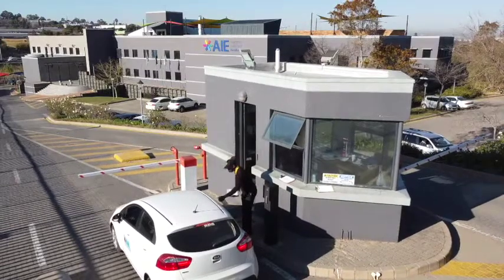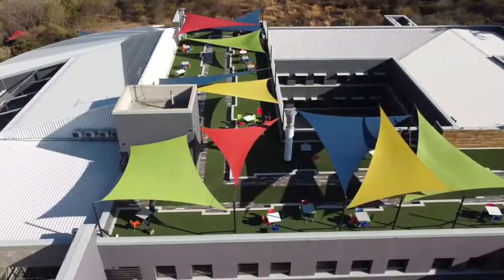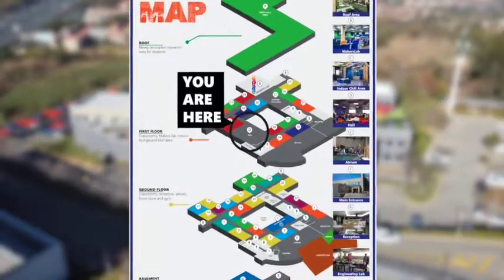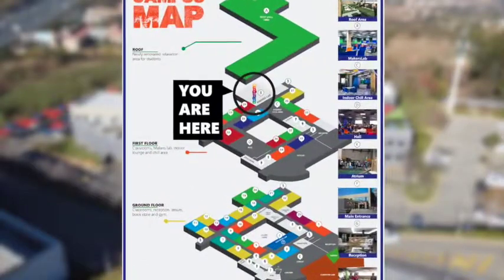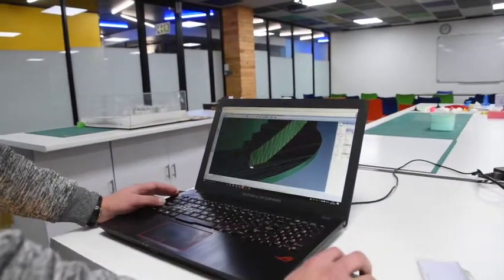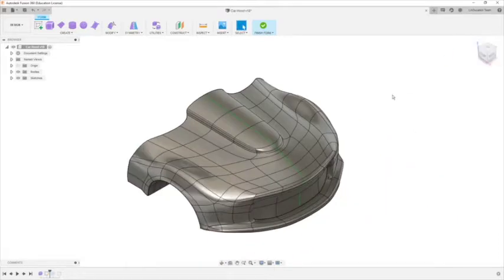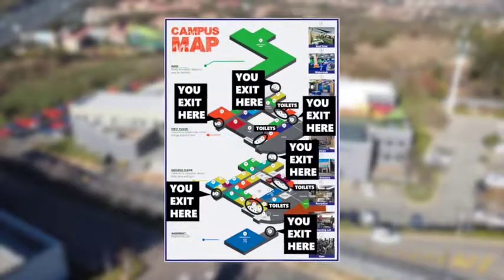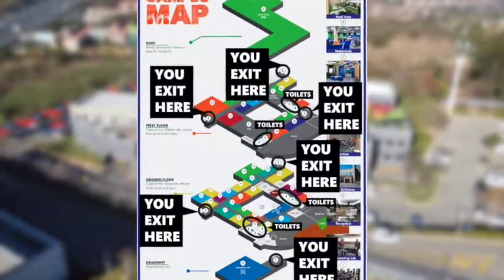AIE Midrand Campus Tour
Explore Excellence at AIE - Where Futures are Made!

Description:
🎓 Welcome to AIE College, where innovation meets education, and excellence is our mantra! 🚀

Are you ready to embark on an exciting journey towards a future filled with endless possibilities? Look no further than AIE College, your premier destination for cutting-edge education in the digital age.

🌟 Step into a world of innovation: At AIE College, we pride ourselves on being at the forefront of technology and education. Our state-of-the-art digital campus is designed to immerse you in a dynamic learning environment, where you'll harness the power of innovation to shape your future.

📚 Explore our world-class programs: Whether you're passionate about technology, business, arts, or any other field, AIE College offers a wide range of programs that cater to your interests and aspirations. Our expert faculty and industry-driven curriculum ensure you receive the highest quality education.

🔍 Discover limitless opportunities: Join our vibrant community of forward-thinkers, where creativity thrives and dreams take flight. With access to cutting-edge resources and a supportive network of peers, AIE College is where you'll turn your vision into reality.

🌐 Connect with like-minded innovators: AIE College is not just a college; it's a hub of innovation and collaboration. Here, you'll meet fellow students who share your passion for technology and excellence, fostering connections that will last a lifetime.

🌆 Embrace the digital future: In an ever-evolving world, AIE College equips you with the skills and knowledge needed to succeed in the digital age. Prepare to innovate, adapt, and excel in any industry you choose.

🌠 Your journey to excellence begins here: Join us at AIE College and take the first step toward a future filled with groundbreaking achievements, technological advancements, and unparalleled success.

📢 Don't miss out on the opportunity to be part of something extraordinary! Your exciting journey awaits!

to learn more and start your journey to excellence today! 🚀